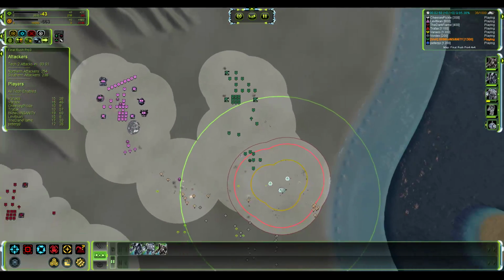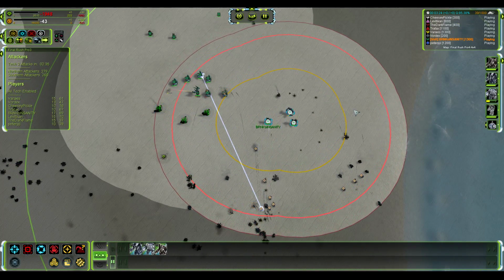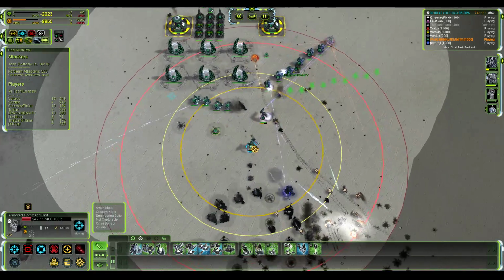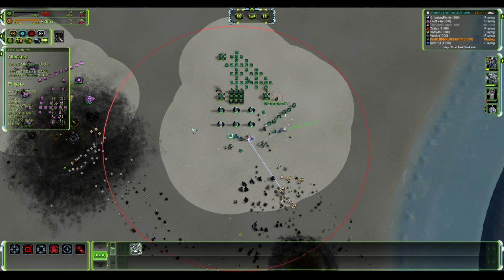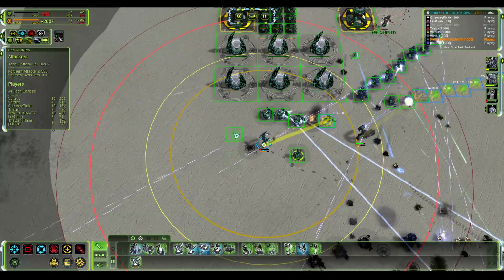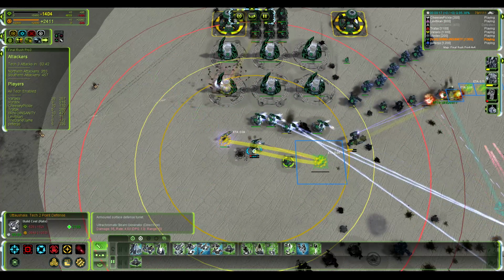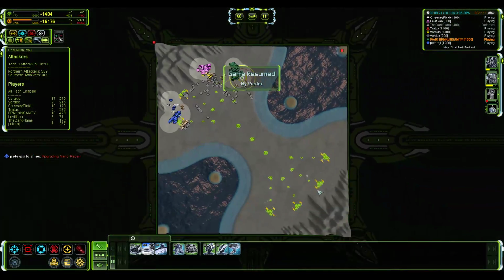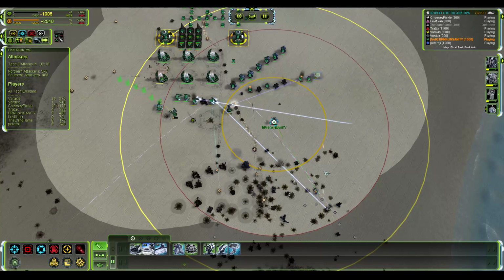So...Many...Tanks... - Supreme Commander: Forged Alliance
*If you want to tune in to the streams, come to either Twitch or Youtube every Tue-Sat 7-9pm Eastern USA time.